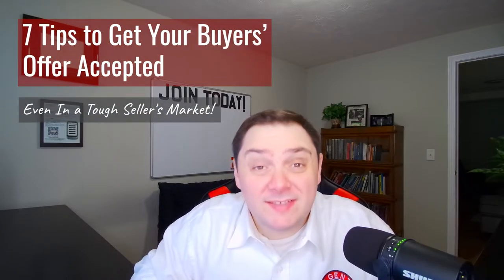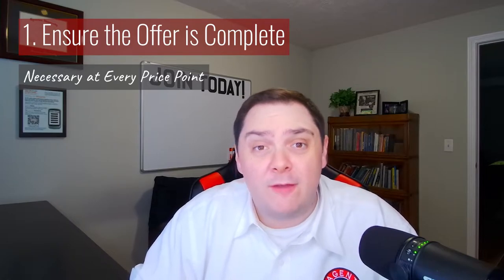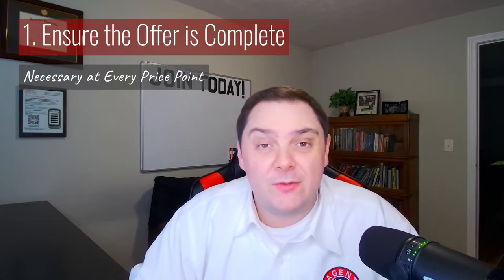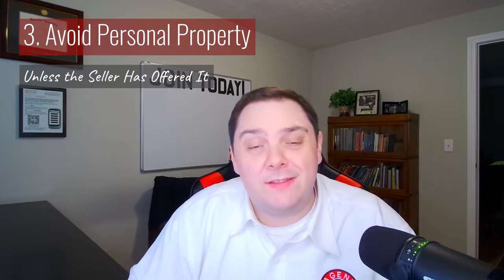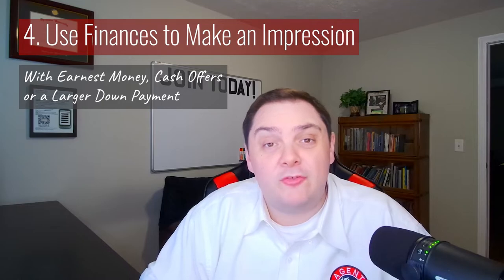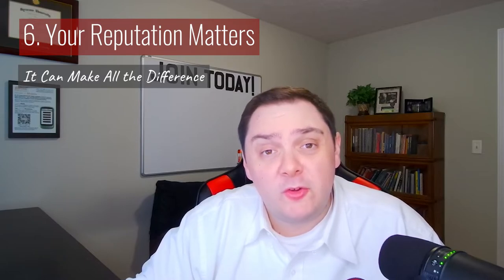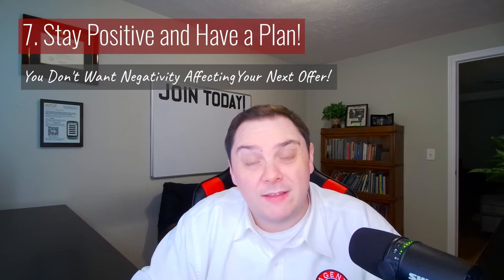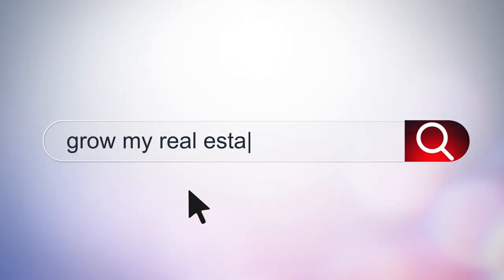7 Tips to Get Your Buyers' Offer Accepted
Use these 7 Tips to get your Buyer’s Offers to stand out and have the best chance of being accepted. You’ll learn the winning factors that make an offer more likely to work, the monetary tools at your disposal and exactly what you can do as an agent to help your buyers.

00:00 Tired of the Competition?
00:37 Setting Expectations
00:56 Bring Your A Game
01:20 Complete, Clean and Avoids Personal Property
01:29 A Complete Offer
01:52 A “Clean” Offer
02:16 Avoid Personal Property
02:35 Money Talks
03:01 Monetary Tools
03:21 Using an Escalation Clause
03:52 Your Reputation Affects the Deal
04:38 Stay Positive
05:26 Closing